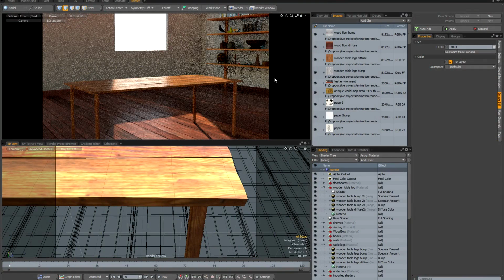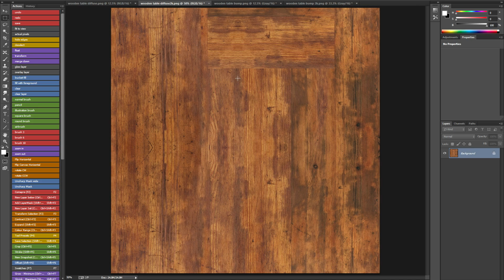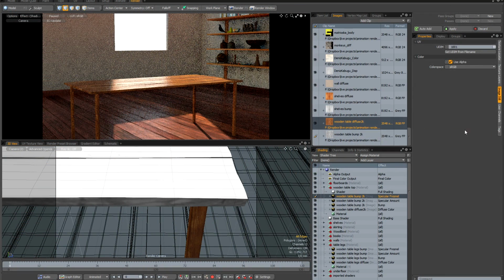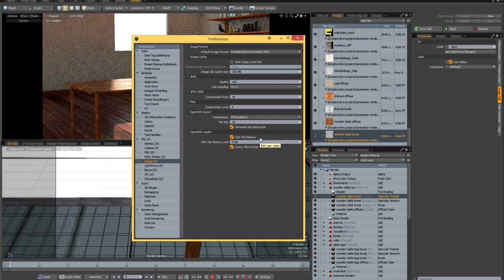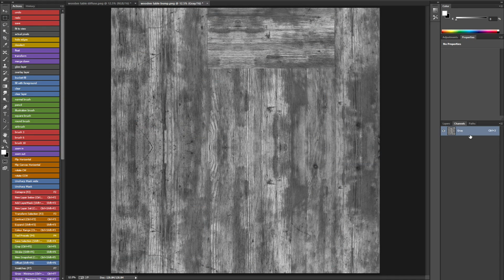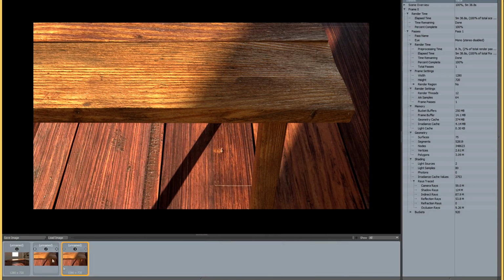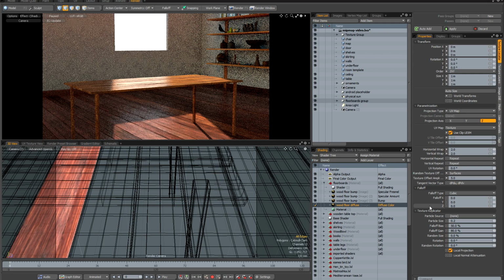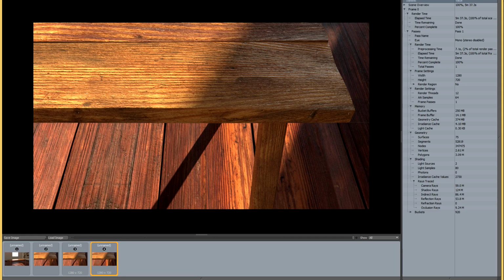08 Mip Maps